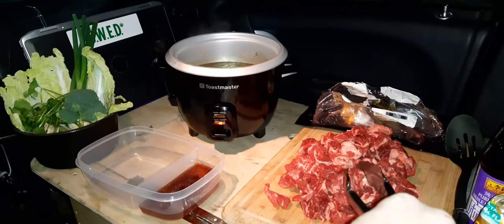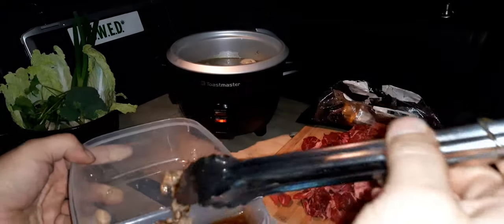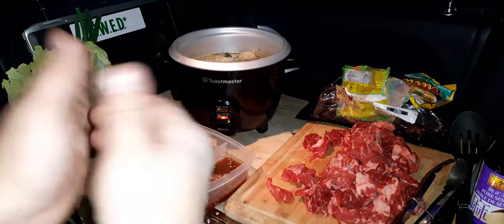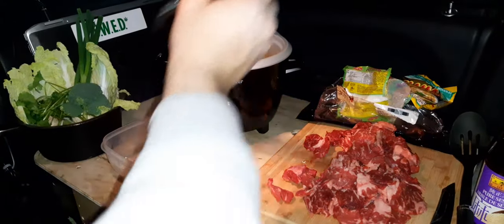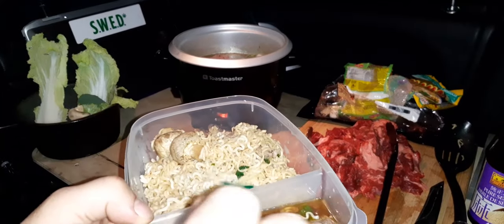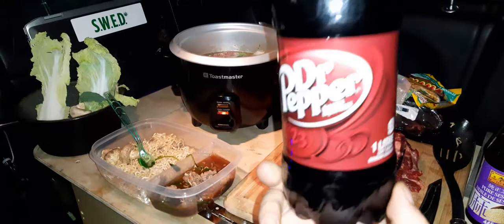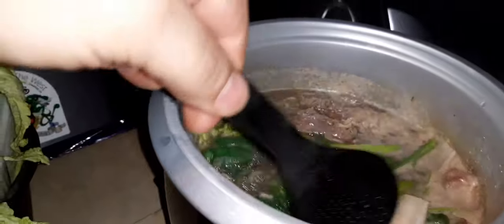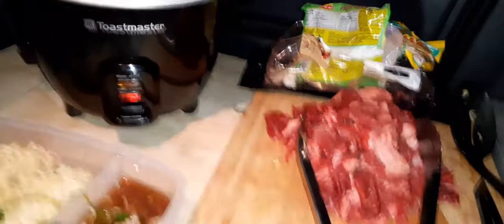12/22/20 HOTPOT IN A JEEP AT WALMART IN THE WINTER